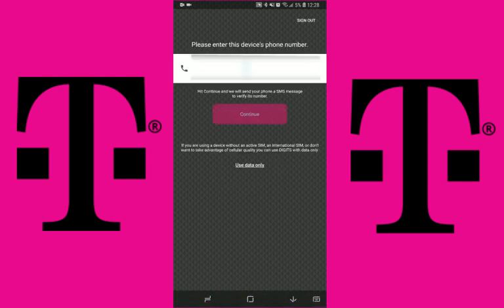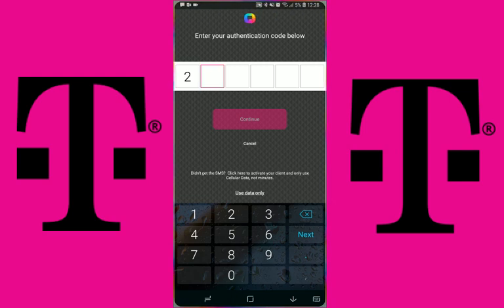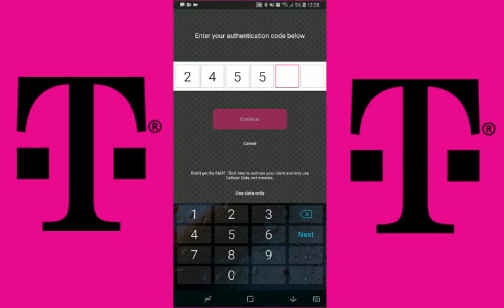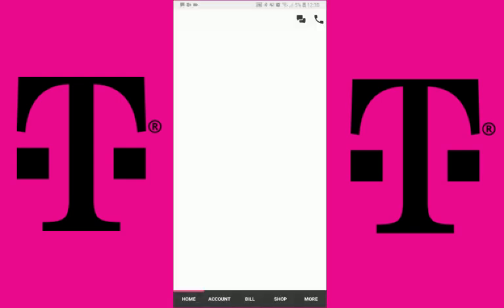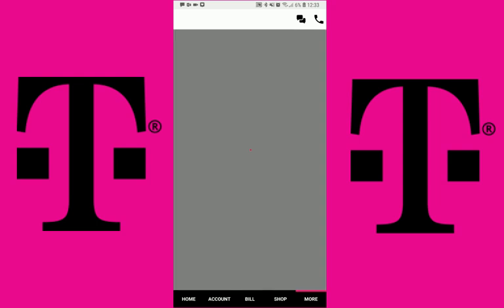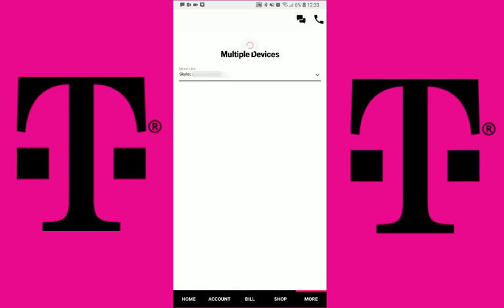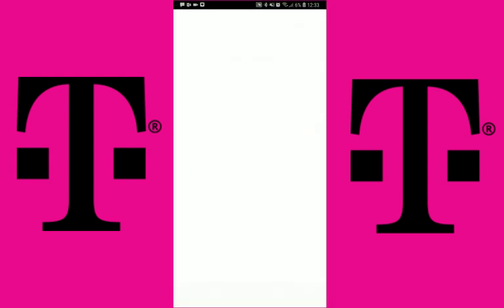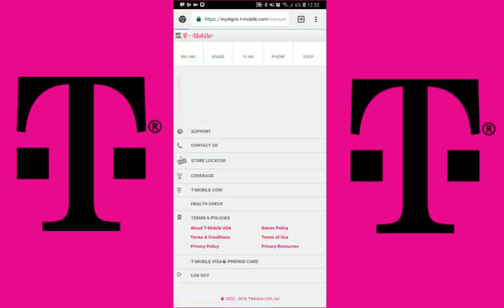How to Install and Setup DIGITS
In this video, I show you how a T-Mobile customer can download and access the digits app and set it up with their new Digits phone number. This whole process should only take a few minutes.

Log in with the same phone number and password you use to login to T-Mobile.com or your T-Mobile app; If you don't have a T-Mobile account you can create one now; If you forgot your password you can request a new one sent to your phone number.

Once signed in you will need to verify your device by entering your current phone number, not your Digit phone number. You will get a 6 digit authentication code texted to you that you will need to enter in order to continue.

Your current phone number should now be active on Digits. You can deactivate your current phone number and activate your Digits number in the settings.

You then will need to login to your T-Mobile app or account. If on the T-Mobile App you will need to click on the more tab and then click on the "Multiple Devices" link. Once in the multiple devices page, you will not yet see your digit number; To activate it you will need to click on the, "Manage Setting" link.

You will get a window that shows you are unable to access the page. That is because you are not currently logged into your T-Mobile Account. You just need to refresh the page and it should send you to the login screen. Once you have logged in you should see all the phone numbers on the account you can activate Digits on. Once you find your Digits phone number click on it and add yourself as a user to access this phone number. You can also add additional users to access this phone numbers across any carrier.

Once you go back to the Digit app, you should see the line now added. click on the line to activate it to your device. You can do a quick test in your digits app and your normal phone's keypad by typing in #686# to test the connection.